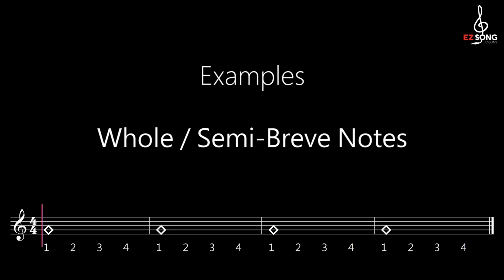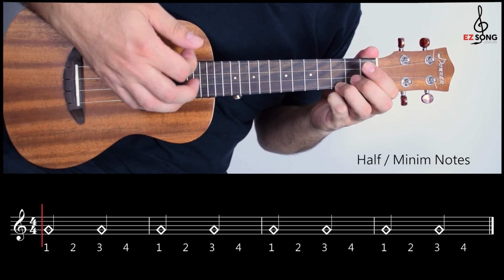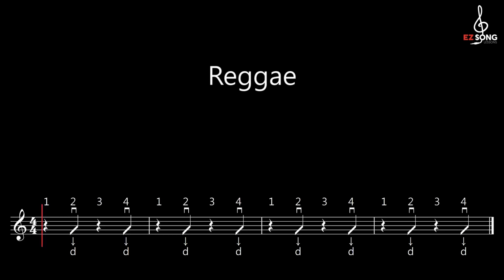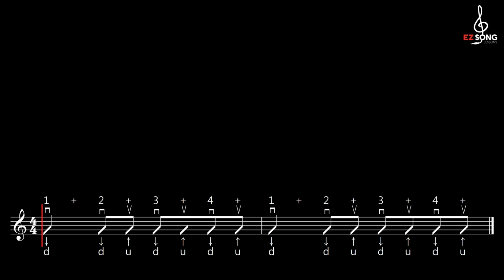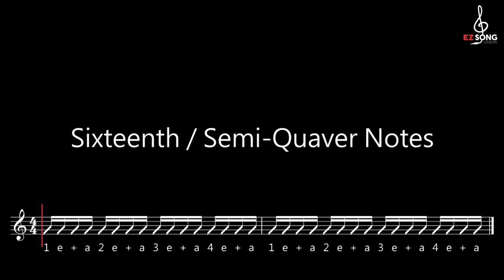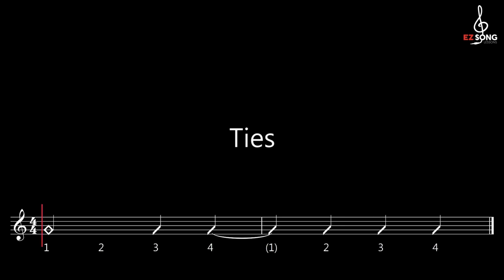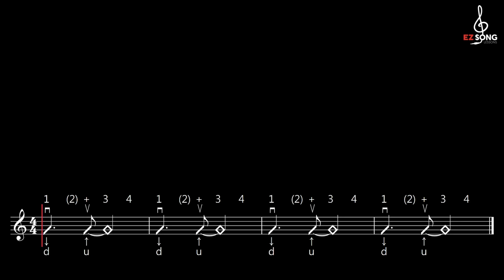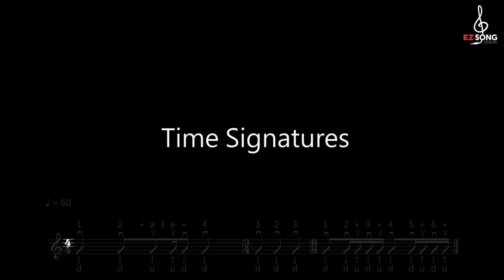How to Read & Strum Rhythm - Basic Ukulele Patterns & Songs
Tutorial on how to play strumming patterns on Ukulele and how to read and recognise rhythms.
Real song examples are provided for each strumming pattern and if combined with this video you can learn 16 songs too!